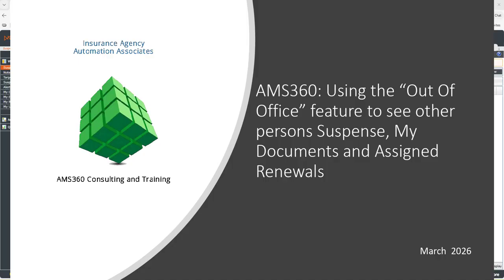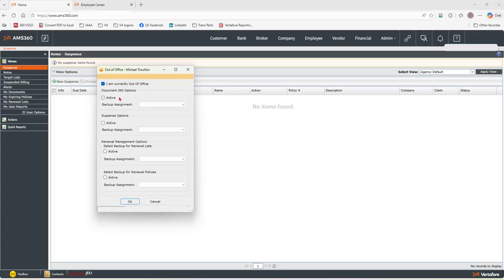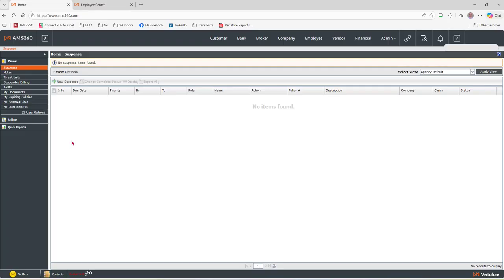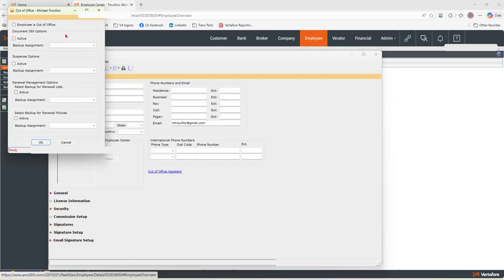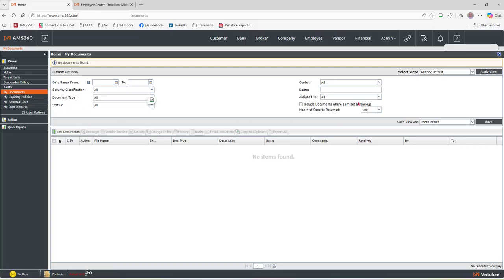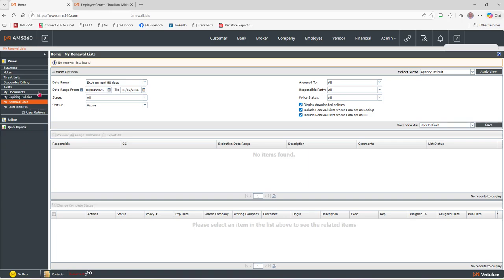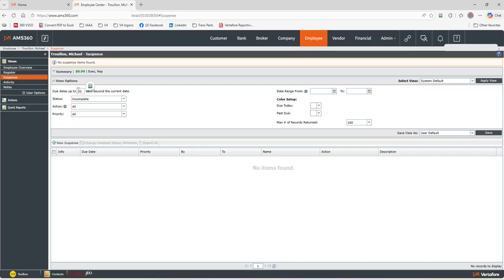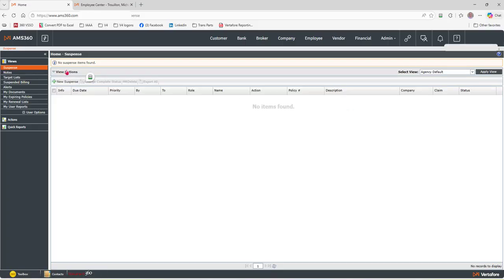AMS360 Out Of Office feature use it to "share" Suspense, Documents & Renewals with other team mates.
Ensure your agency never misses a beat! In this video, we dive into the AMS360 Out of Office feature—a powerful tool that keeps workflows moving even when you're away.

What you’ll learn:

Seamless Coverage: How to grant others access to your Suspense, My Documents, and Renewal Policies.

Team Collaboration: Use this feature to view teammate items directly for better workload balancing.

Cleanup Projects: Leverage shared access to tackle bulk tasks and agency cleanup.

Admin vs. User Setup: A step-by-step look at how individuals and Admins can configure these settings.